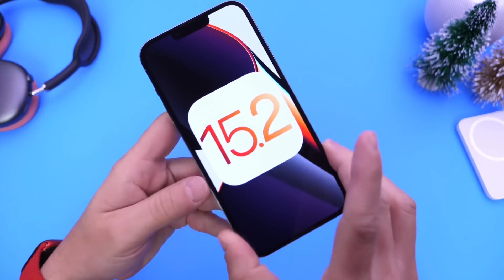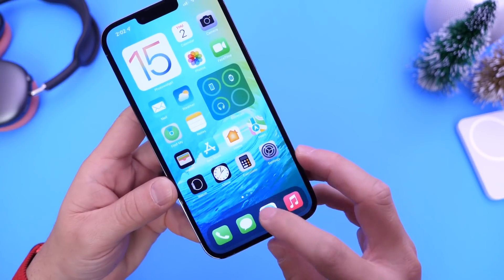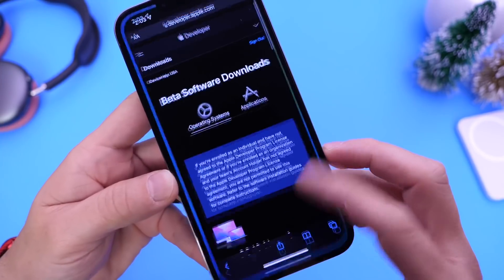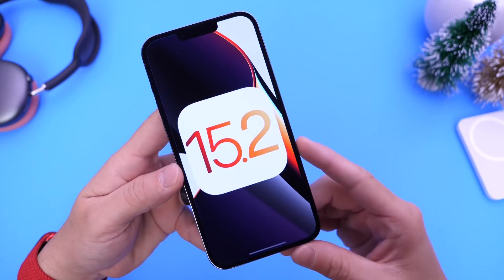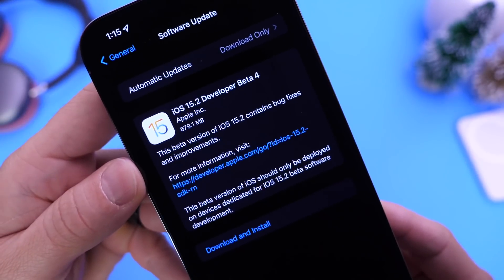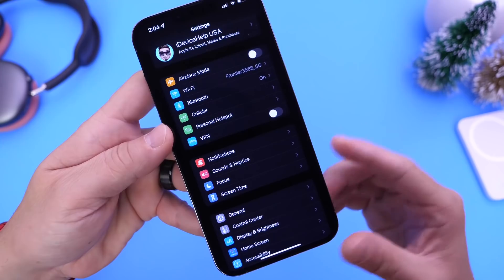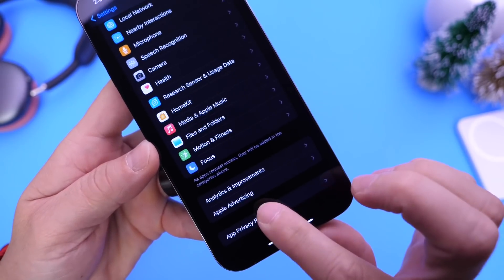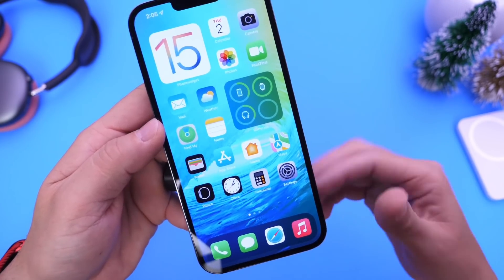iOS 15.2 Beta 4 RELEASED - GOOD NEWS!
Today Apple released iOS 15.2 developer beta 4 and iOS 15.2 Public Beta 4 so In this video I go over some of the latest details, changes & bugs within iOS 15.2 and what this could mean for The official release of iOS 15.2 :) let me know if you experience any bugs within the latest beta or if you spot any additional changes in iOS 15.2 let me know in the comments down below thanks for watching.